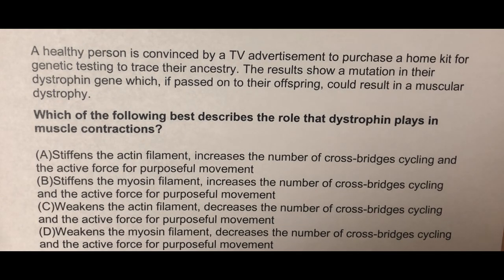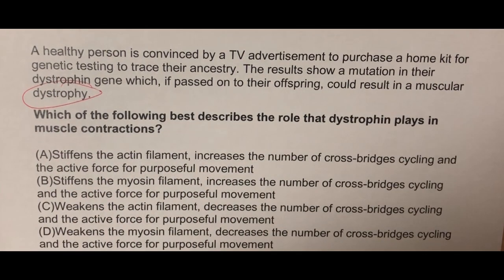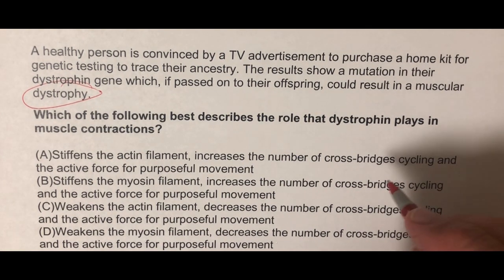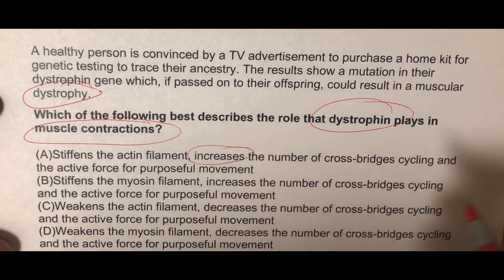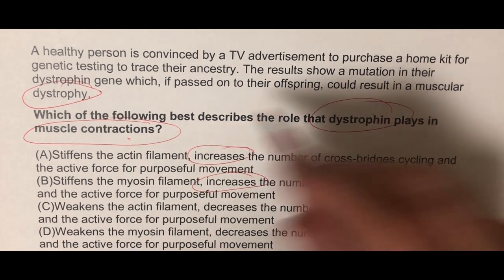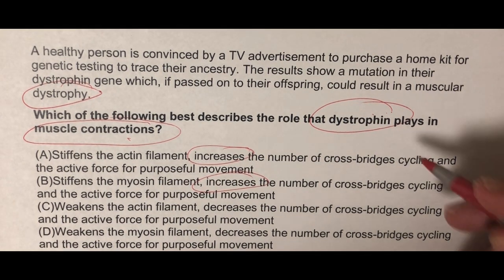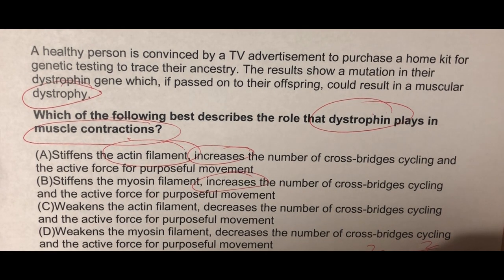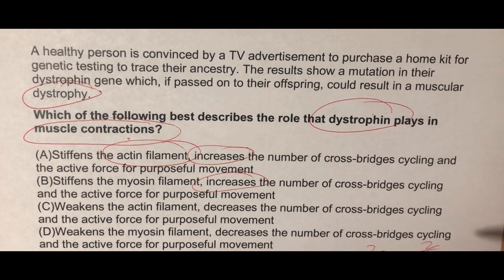muscle physiology By Dr.Rick Millis. REL MSK1.2.4 MCQ03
"Embark on an enlightening exploration of muscle physiology in this comprehensive video. Discover the fascinating mechanics behind muscle function, contraction, and adaptation. From understanding muscle fiber types to uncovering the science behind strength, flexibility, and coordinated movement, join us as we unravel the mysteries of the human musculature. Gain insights into how our muscles work harmoniously, enabling us to perform daily activities with efficiency. Tune in for an engaging discussion, uncovering the wonders of muscle physiology and its indispensable role in our body's mechanics."

Short video on muscle physiology